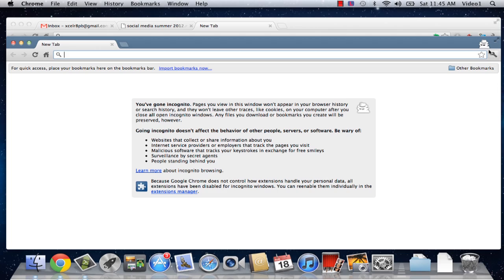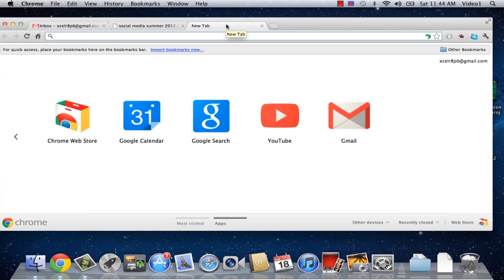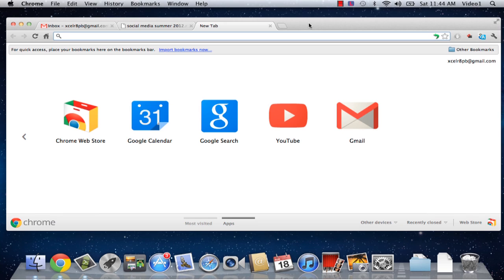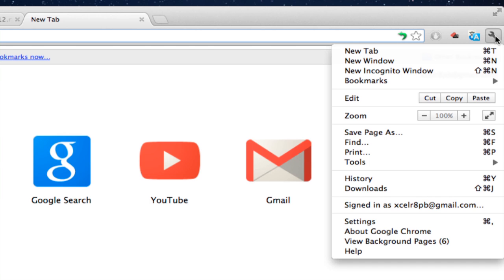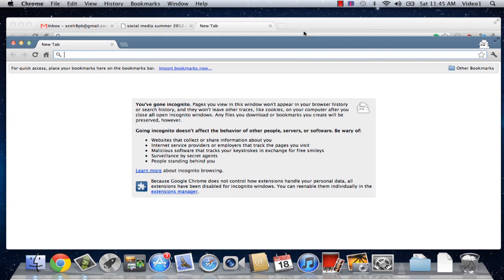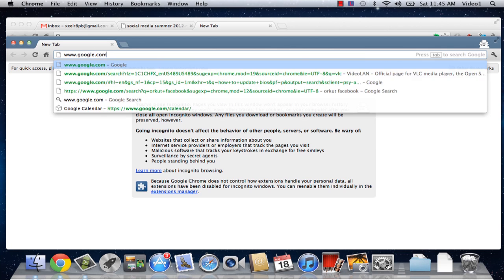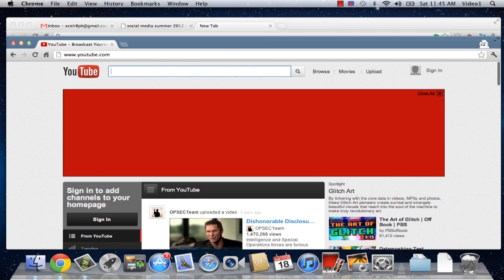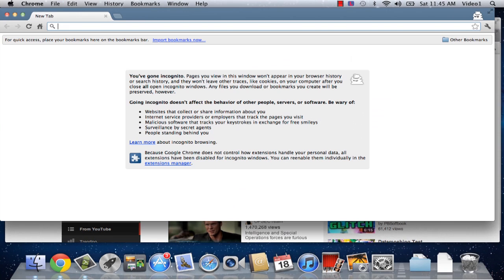How to Get Invisible on Google Chrome : Google Chrome Tips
Getting invisible on Google Chrome is a great way to browse the Web in a more private way. Get invisible on Google Chrome with help from a director and producer of media content in this free video clip.

Series Description: Google Chrome is a secure, easy to use and (most importantly) free Web browser designed and released by Google. Get tips for making the most out of Google Chrome with help from a director and producer of media content in this free video series.